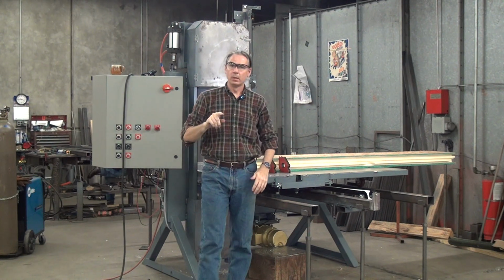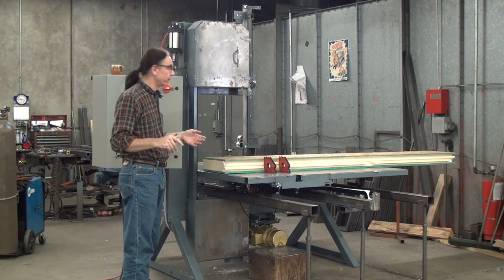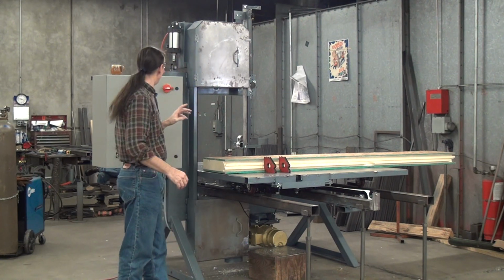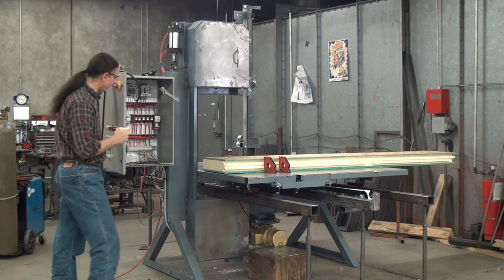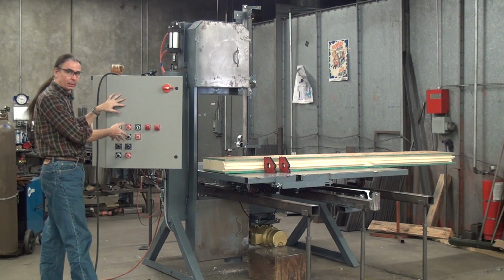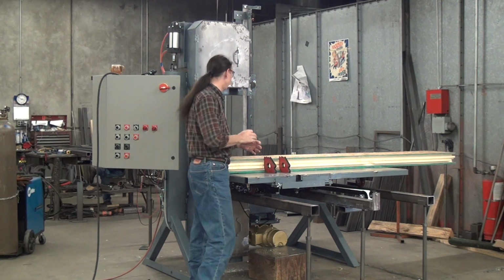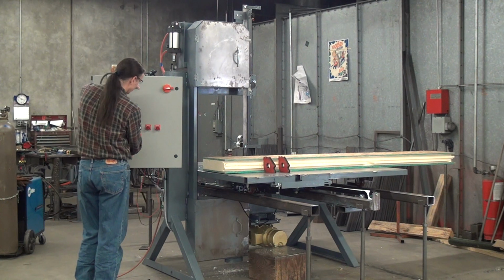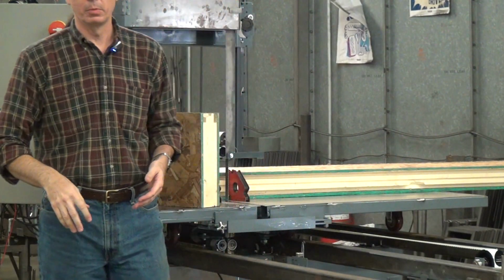Model 204 Heavy Bandsaw Introduction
Bandsaw with vertical blade and traveling table.  Forrest Model 204 Heavy with pneumatic blade tensioning and powered table drive.  The product being cut is a structural insulated panel.